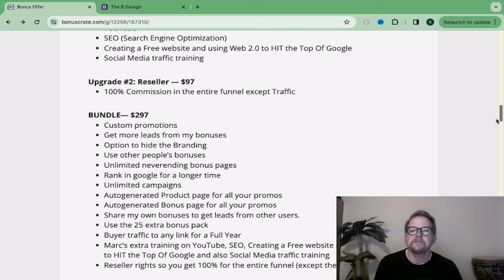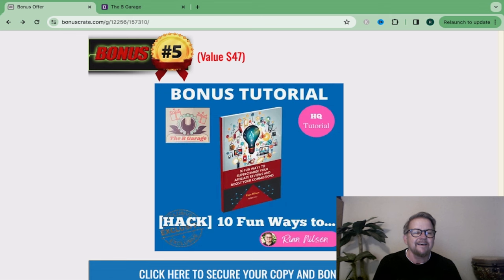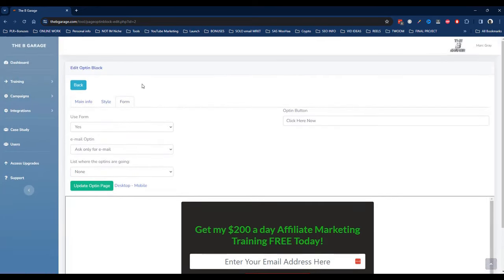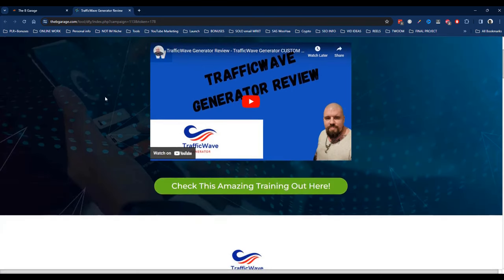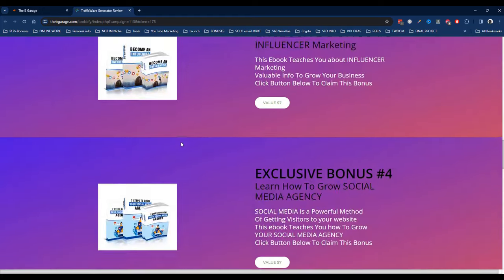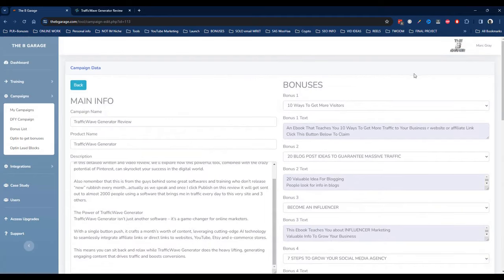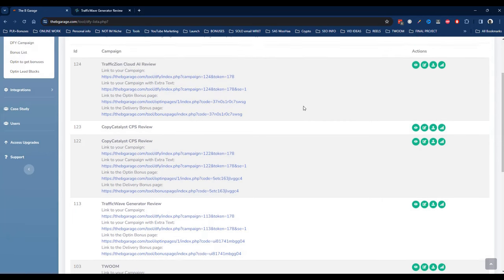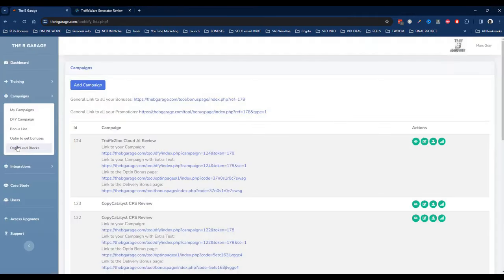The B Garage Review & Demo | How to Get a Head Start in Affiliate Marketing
Here's the full scoop on what's inside The B Garage:
Unbeatable Low One-Time Cost during the Launch period
No Tech Skills Needed
Set up in 5 Minutes
No Hosting Needed (that’s a saving of as much as $250+ per year)
No Paying for Ads
No Website Needed
No WordPress Needed *optional training available
Quality Ready To Use Bonuses
Ready to be ranked by Google
Perfect for offers on Warrior+, JVZoo or any platform you want
Proven system to offer irresistible bonuses.
Includes extensive training on using and editing
Fantastic Bonuses
No B.S.

⭐⭐⭐ Claim Some Free Software Bonuses ⭐⭐⭐
✅ Get ScreenPal (formally Screencast-O-Matic) Fast, Free Screen Recording Here 👉
To Your Success! Rian